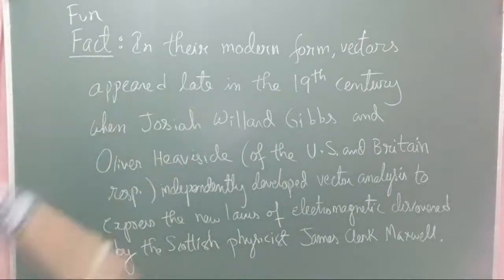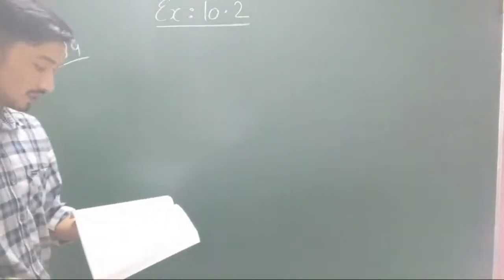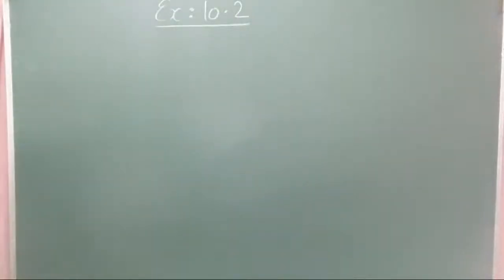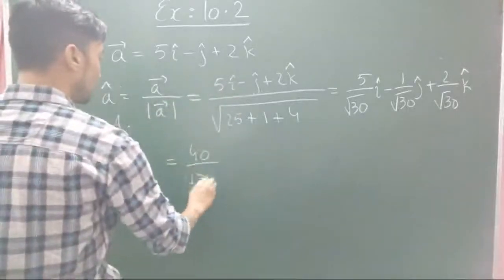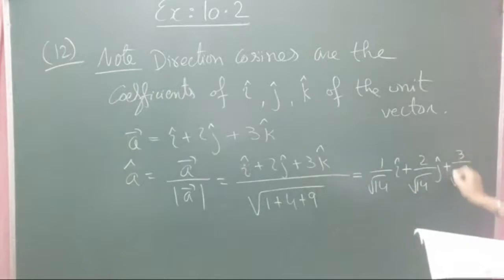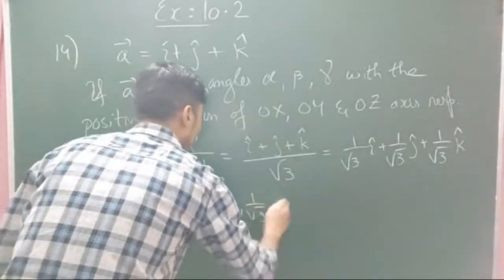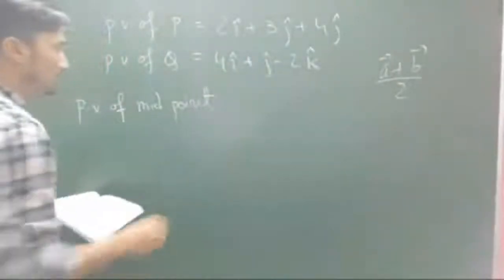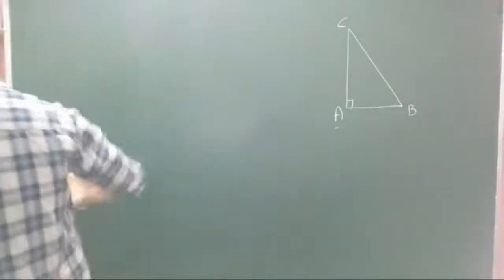Ex 10.2 Solutions | Vector Algebra | Chapter 10 | Class 12 Mathematics | NCERT/NBSE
Solution of Exercise 10.2 Chapter 10 Class 12 Mathematics NCERT